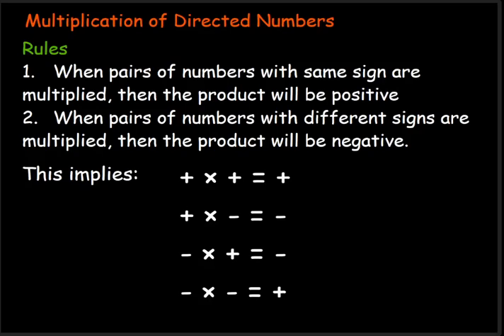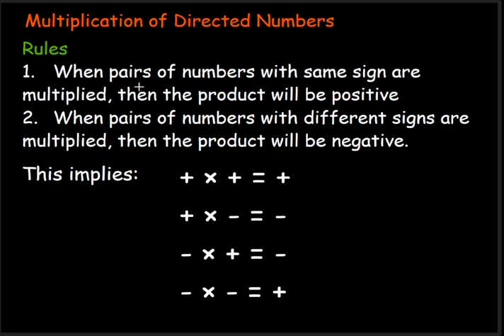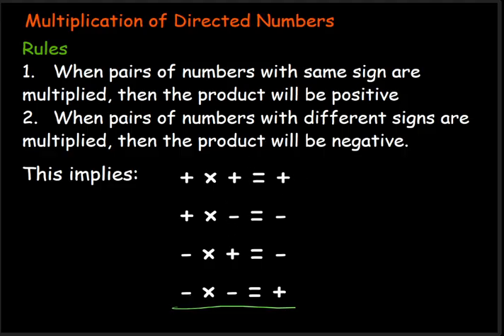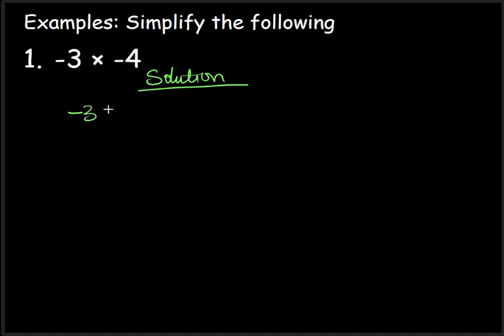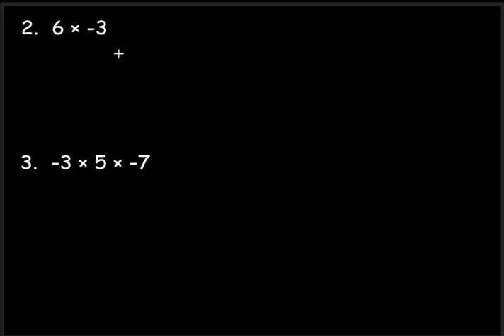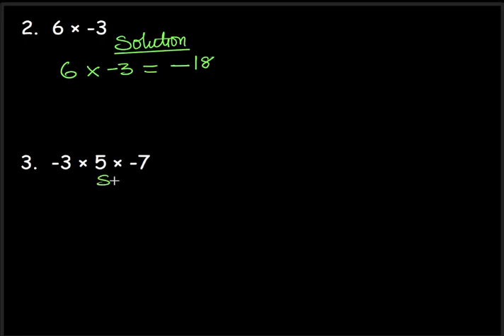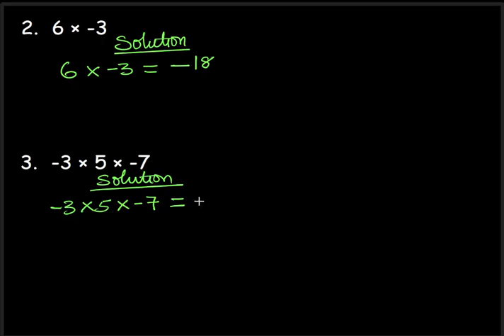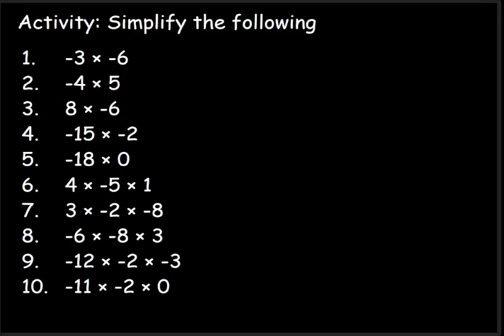#11 Multiplication of Directed Numbers | Rules, Examples & Exam Questions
Learn how to multiply directed numbers (positive and negative numbers) using simple rules and step-by-step examples. This lesson explains the sign rules clearly and includes exam-style practice questions.

In this video, you will understand:
• The meaning of directed numbers
• Sign rules for multiplication
• Positive × Positive
• Positive × Negative
• Negative × Positive
• Negative × Negative
• Worked examples

This lesson is suitable for Junior Secondary students and anyone preparing for school exams, WAEC, NECO, or revision purposes.